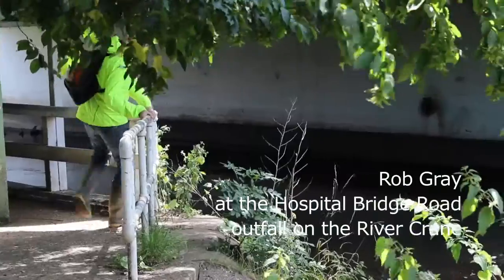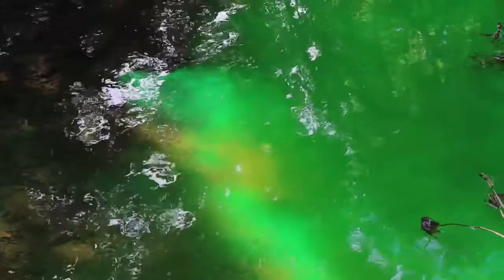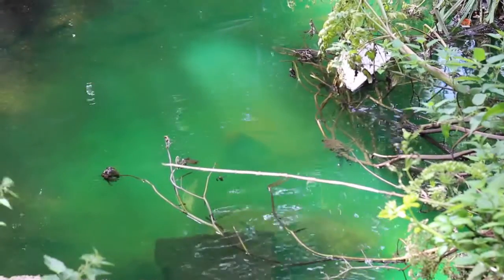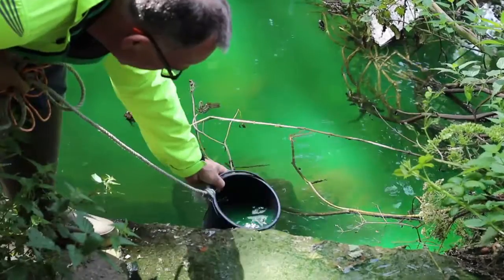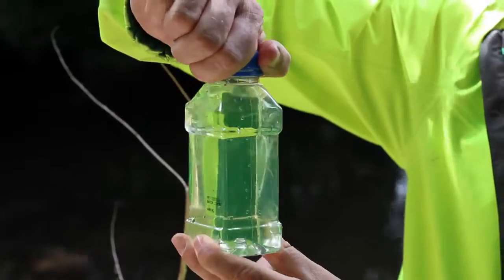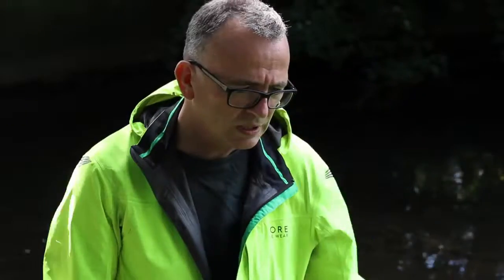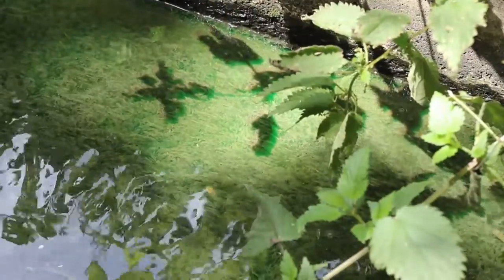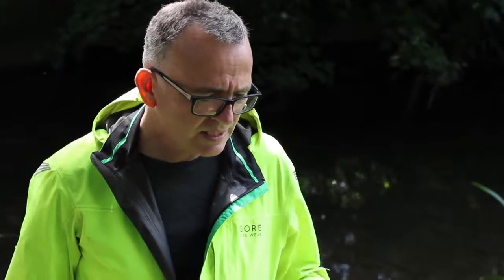Rob Gray at Hospital Bridge Road Outfall on the River Crane - video short by Sue Palmer